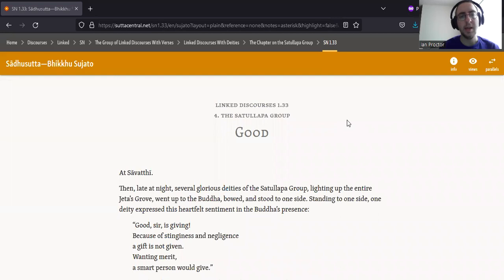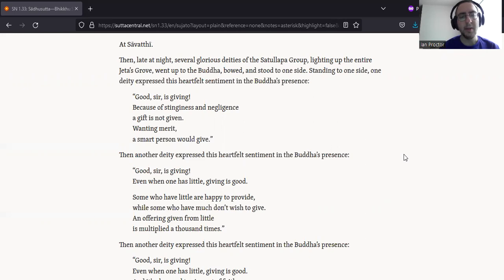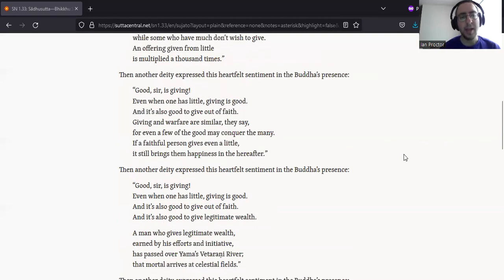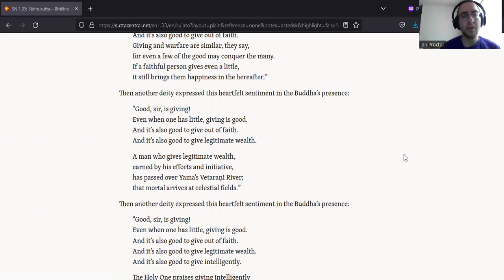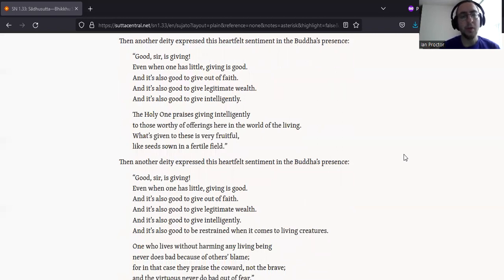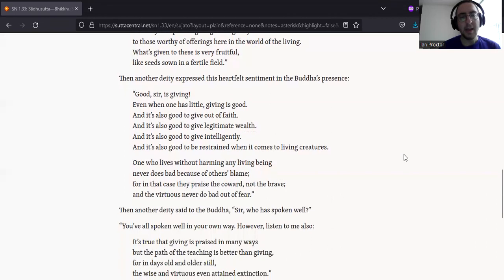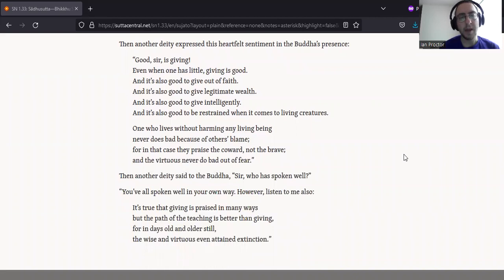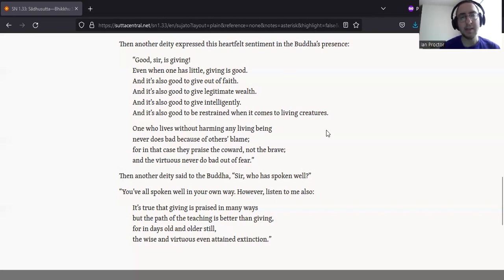SN 1.33 - Sādhusutta/Good - Bhante Sujato Translation